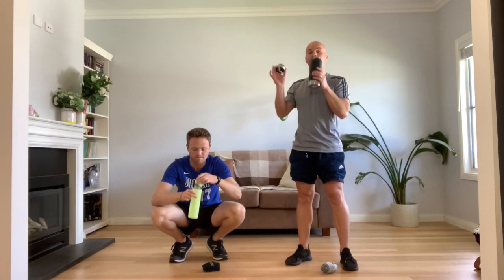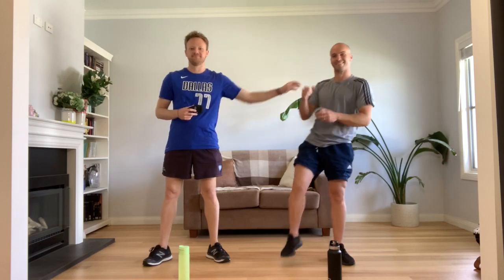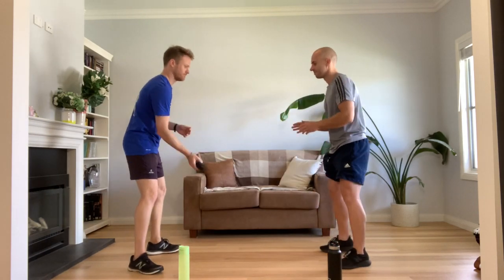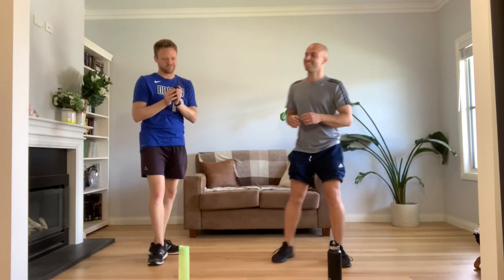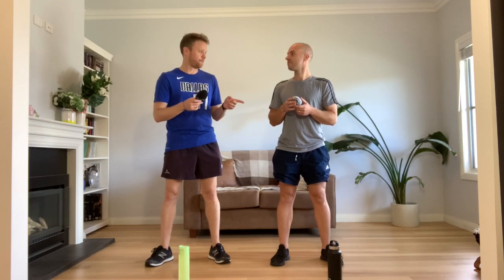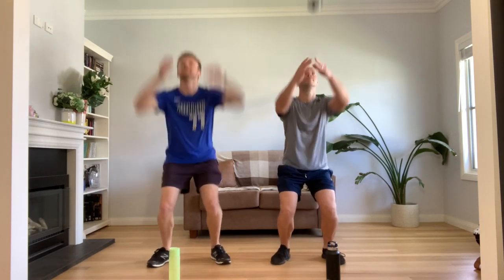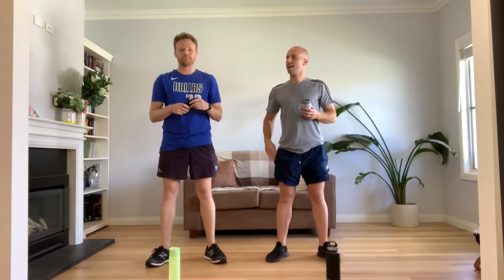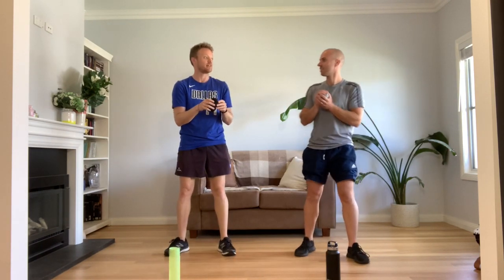Tricky Catches Game | Distance Learning PE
Welcome to Distance Learning PE with Mr Jones & Mr Scott. In this video, we play a game that helps us develop our catching skills.